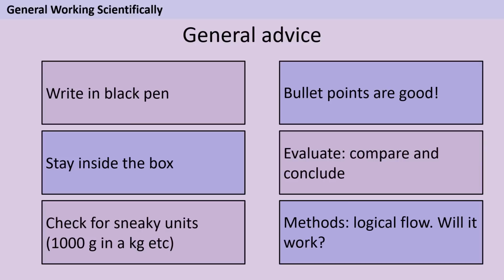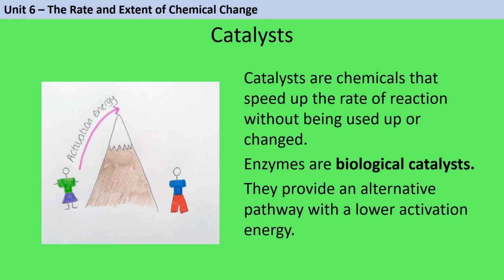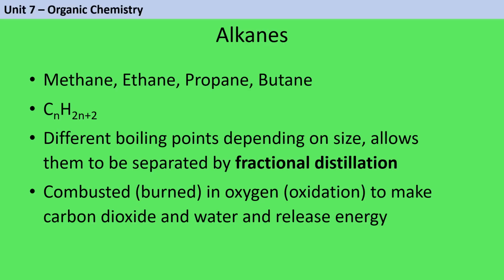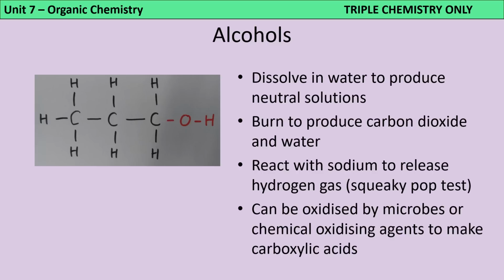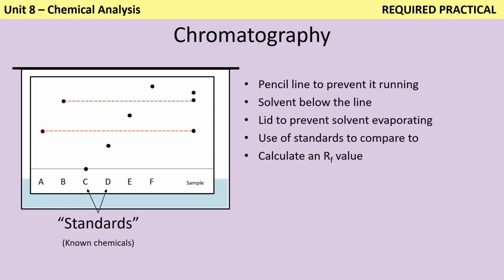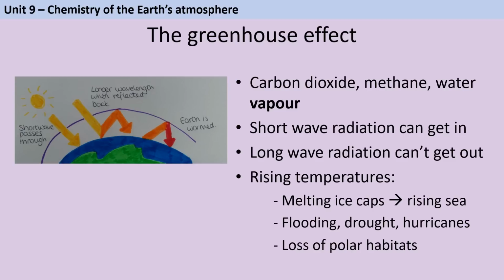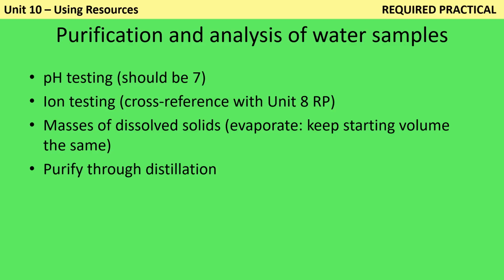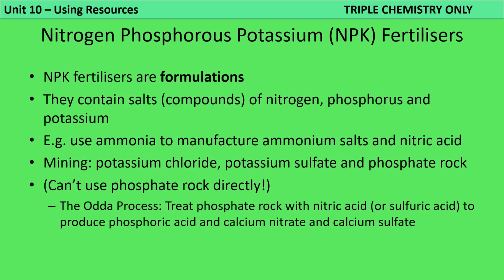2022 AQA GCSE Chemistry (Triple) Paper 2 Revision - 20th June 2022 - Foundation Exam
This is a "final prep session" ahead of Monday 20th June's GCSE Chemistry (Triple) Paper 2 exam. It's the same slides as my full-length video but it ONLY covers the material from the Advance Information.

DO NOT USE THIS VIDEO IF YOU ARE TAKING THE COMBINED SCIENCE EXAMS OR HIGHER TIER OF TRIPLE!

If you are sitting the FOUNDATION tier of GCSE Combined Science, go for a video with the Advance Information for that paper.

If you are sitting the HIGHER tier of GCSE Combined Science exams, go for a video with the Advance Information for that paper.